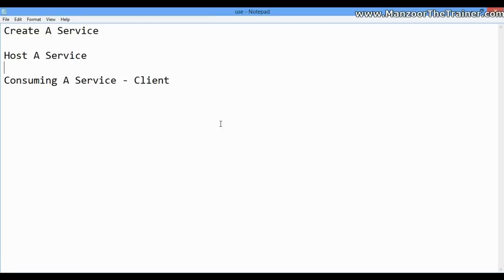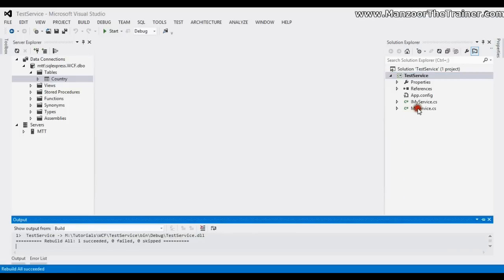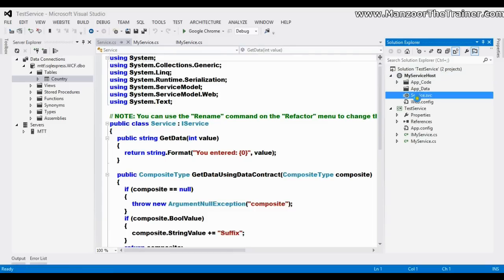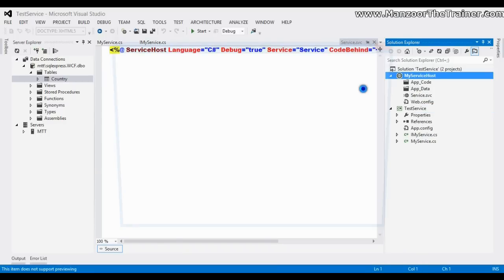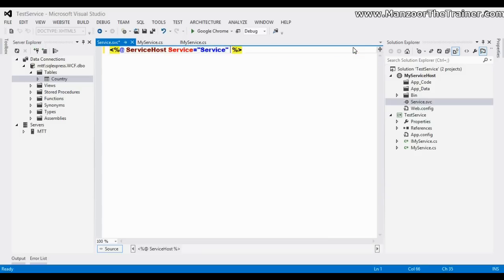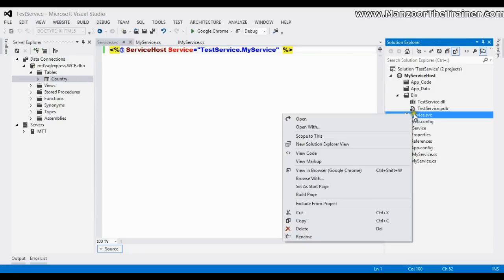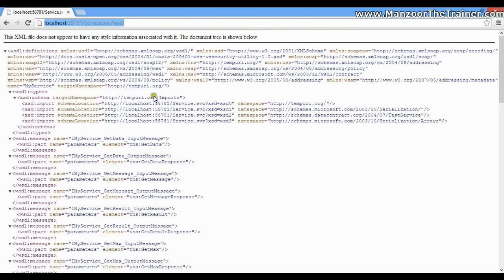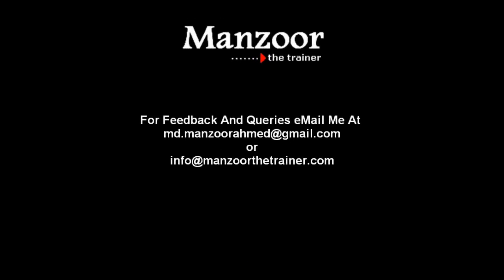Hosting A WCF Service (WCF Part 5)